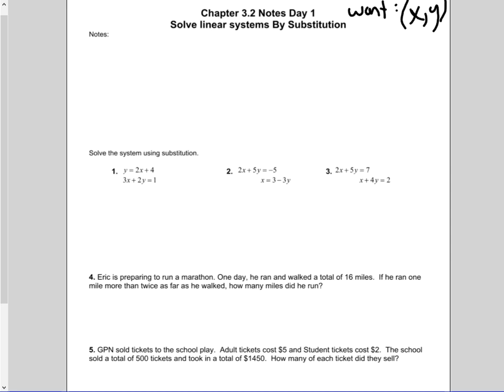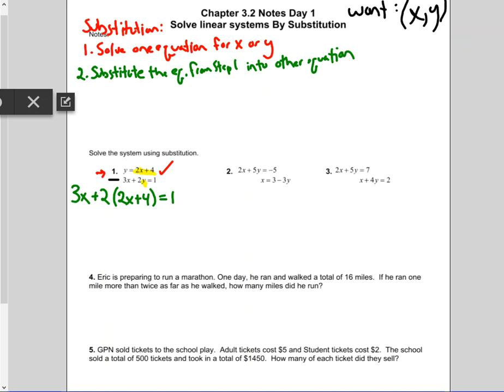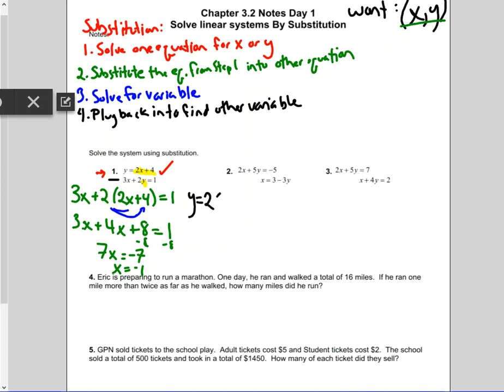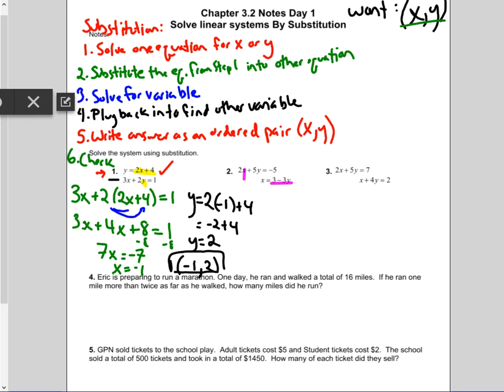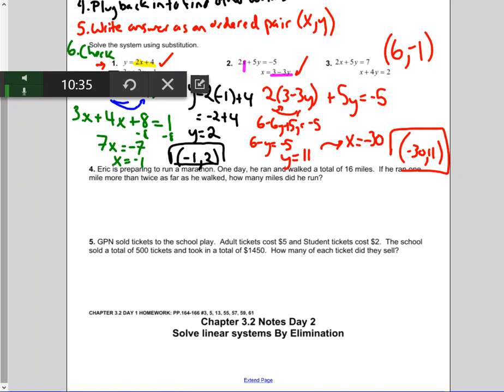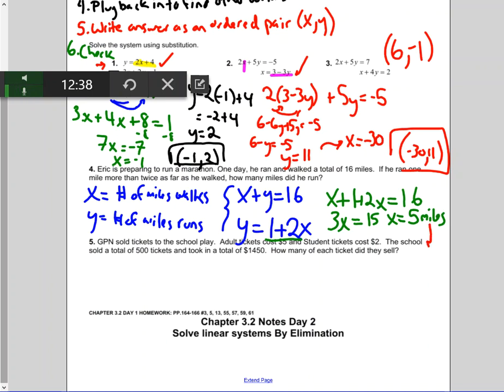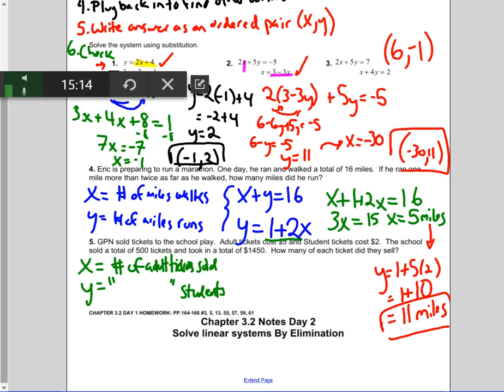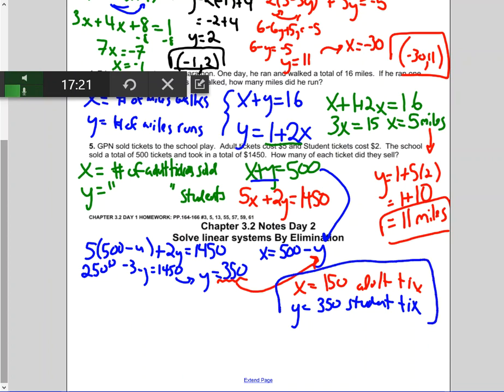Algebra 2 CP Lesson 3.2: Substitution (see description)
Please excuse my excitement in the beginning of this video